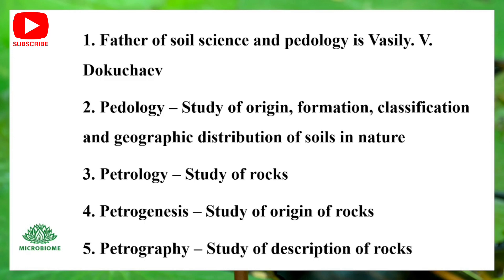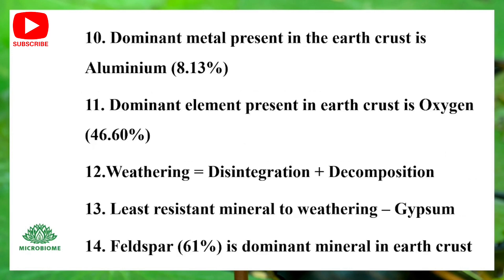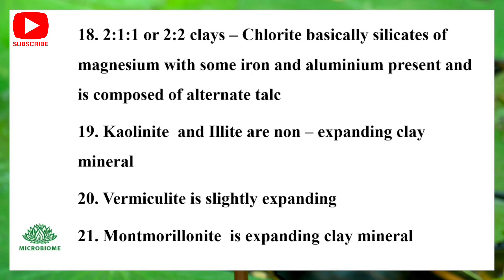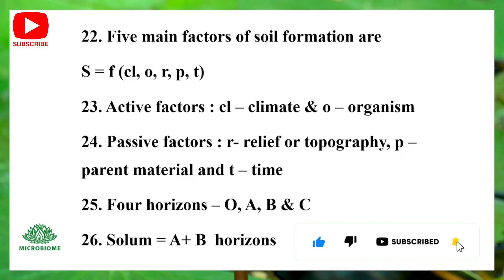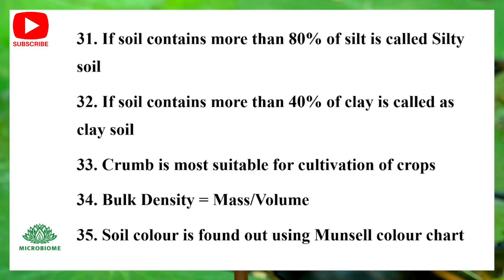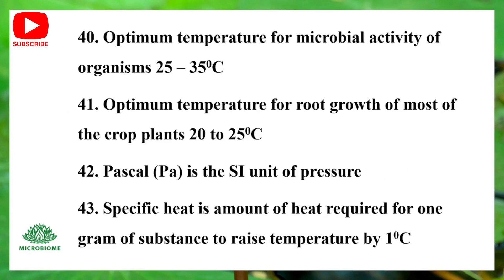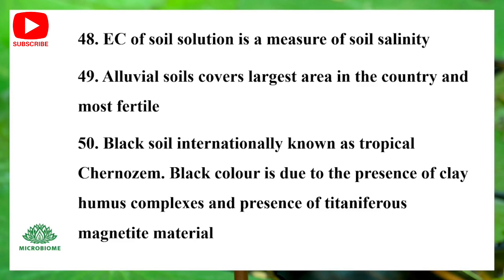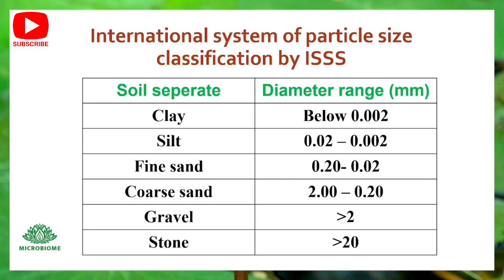SOIL SCIENCE | 50 GOLDEN POINTS TO PONDER | TNPSC AO/ADA, IBPS AFO, NABARD, ICAR JRF/SRF,ASRB NET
The video begins by introducing the importance of soil as the foundation of our planet's ecosystem. It then delves into the science behind soil, discussing the different types of soil, their composition, and the various factors that affect their formation and health.

The video also covers the role of microorganisms in the soil, such as bacteria and fungi, and how they contribute to soil fertility and nutrient cycling. It also touches on the impact of human activities on soil quality and the importance of sustainable farming practices.

Throughout the video, there are engaging visuals and graphics to help viewers understand the complex concepts involved in soil science. Overall, the video provides an informative and engaging overview of the importance of soil and the science behind it.